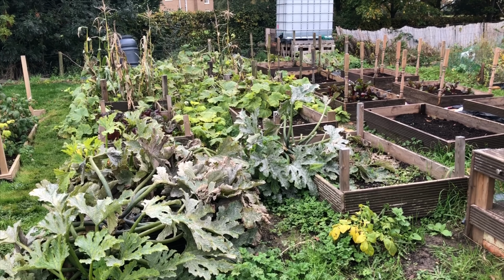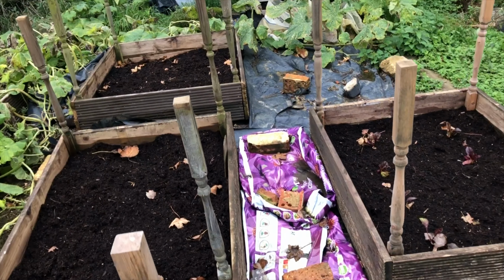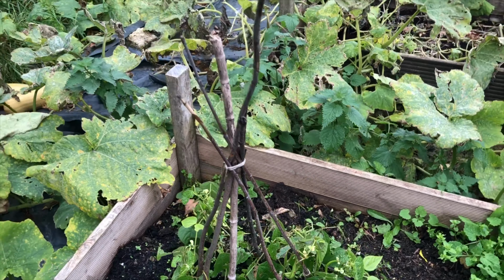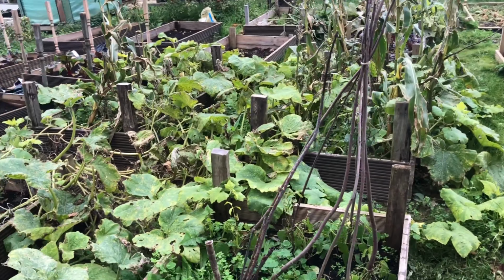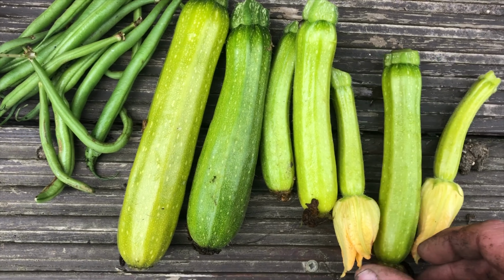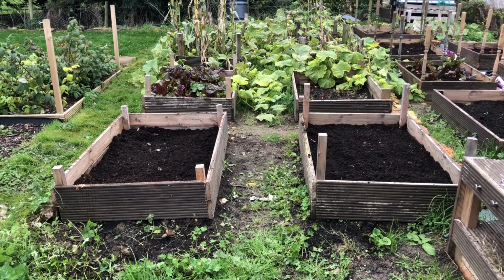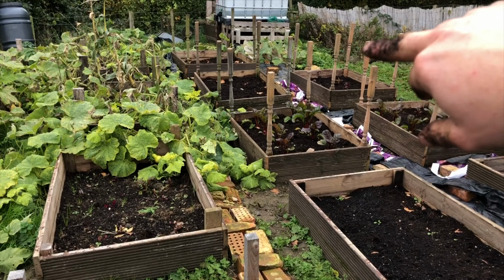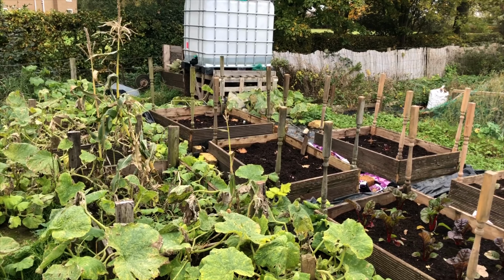Allotment Update 18th October 2020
An afternoon at the allotment with an autumn harvest and sowing red onions.